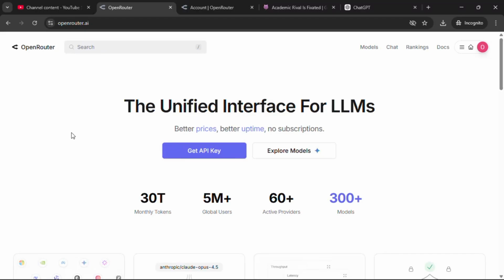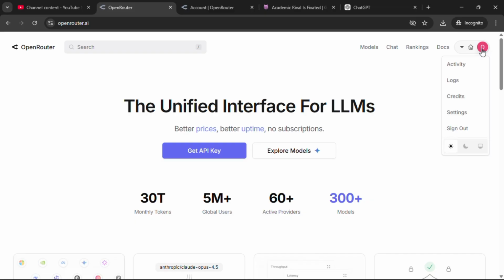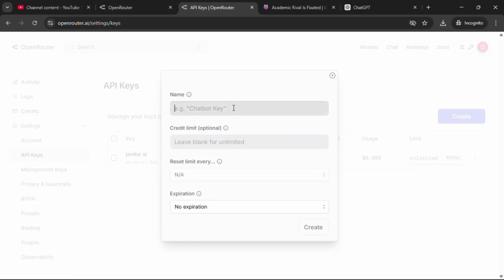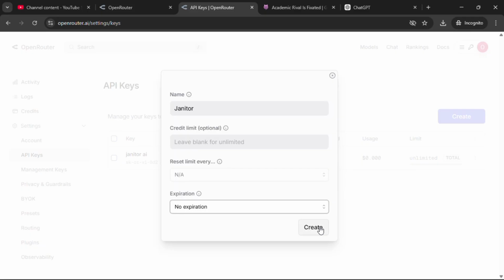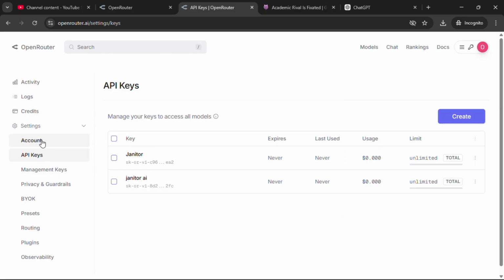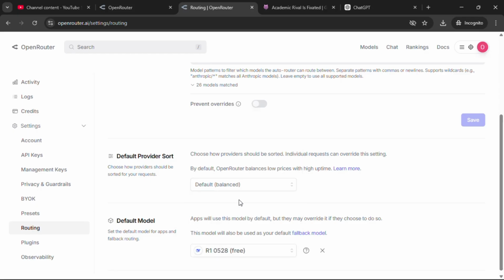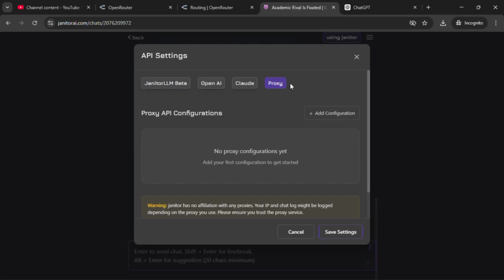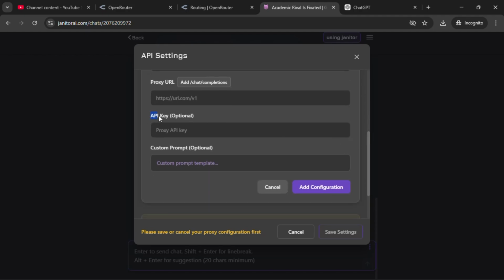How To Use Janitor AI With DeepSeek (2026 Guide)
In this video, I walk you through a complete, step-by-step tutorial on how to use Janitor AI with DeepSeek, providing a clear and fast integration guide. You’ll learn exactly how to connect the two platforms, configure the necessary settings, and get everything up and running smoothly in just a short amount of time. Whether you're a beginner or already familiar with AI tools, this guide is designed to help you integrate Janitor AI with DeepSeek quickly and efficiently.